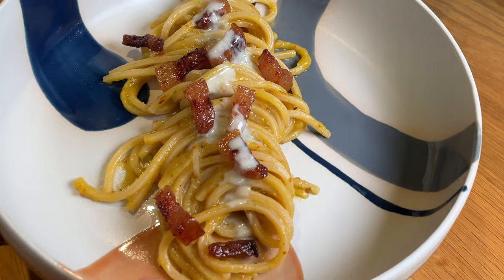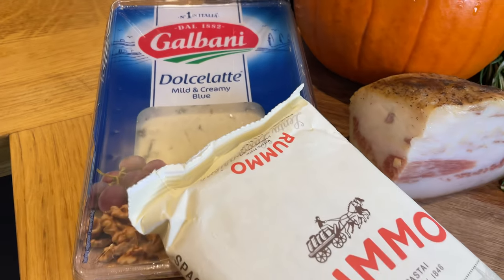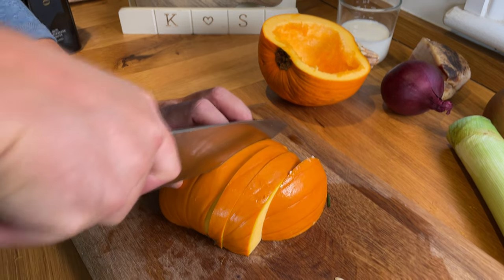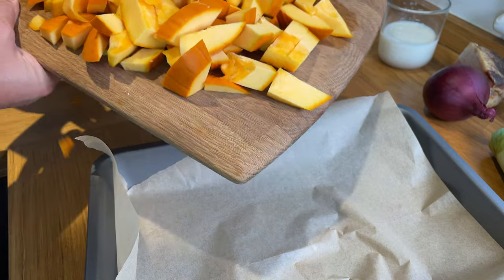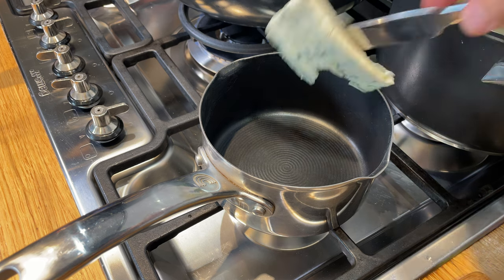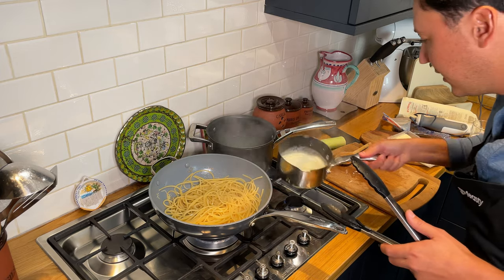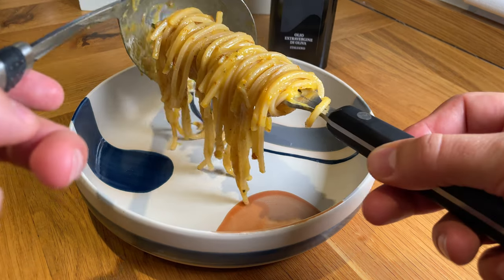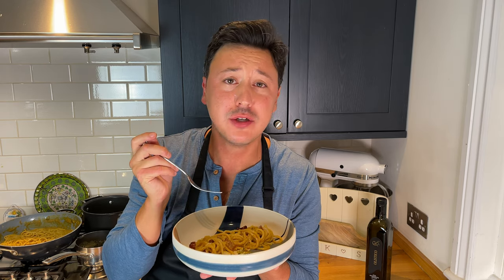3 Simple Steps for Making the Best Pumpkin Pasta Sauce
Autumn has arrived...and so have the pumpkins! Pumpkins are such wonderful vegetables and offer themselves for a variety of recipes. Today we will be using it to make a super creamy pasta sauce together with some crunchy guanciale and a gorgonzola cream...super easy recipe which is healthy and delicious!

If you're looking for the perfect pumpkin pasta sauce, this recipe is perfect for you! It's simple, easy, and delicious, and it can be made vegan or gluten-free.

In this recipe, you'll be cooking pumpkin in a creamy sauce with garlic, onion, and a few other spices. Once it's cooked, you'll add pasta and serve it up warm and delicious! If you're looking for a quick and easy pasta dish to make, this is the recipe for you!

400g Pumpkin
350g Spaghetti
1 Red Onion
Herbs (Thyme, Sage and Rosemary)
Butter optional
150g Gorgonzola or Fior di Latte